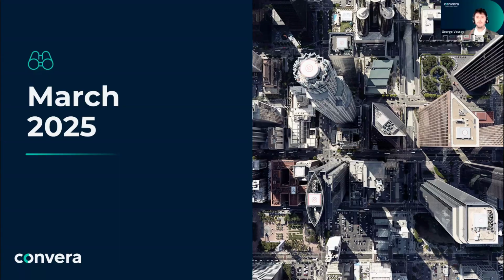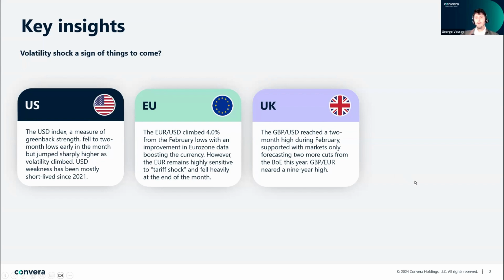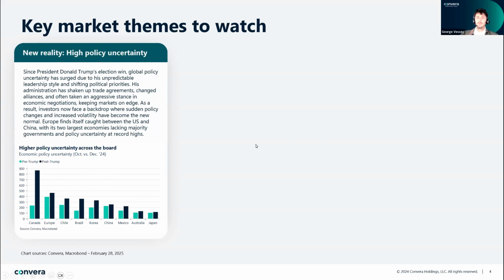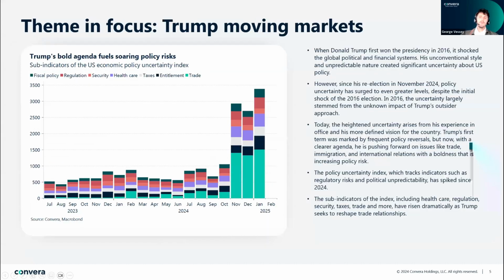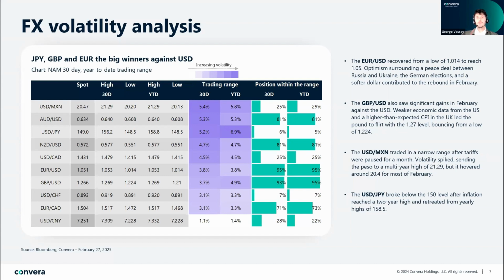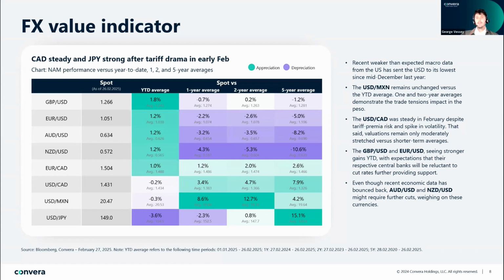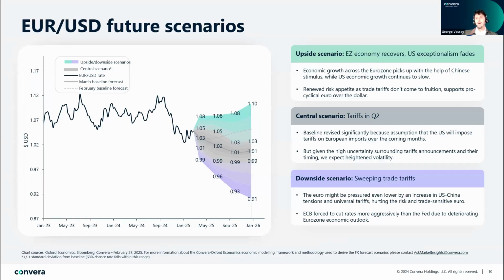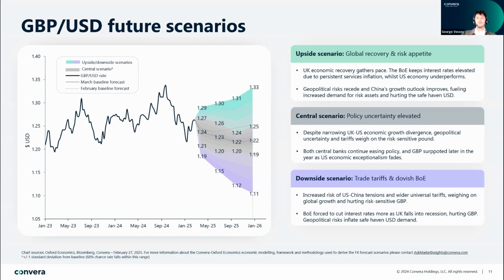Global FX Outlook | March 2025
Market optimism took a hit in late February as weak U.S. economic data, plunging AI and tech stocks, and new tariff threats saw volatility spike to its highest level of the year. Watch George Vessey, FX & Macroeconomic Analyst at Convera discuss how to prepare your business for potential  turbulence ahead.

Convera is a global leader in providing payment and foreign exchange products and services.